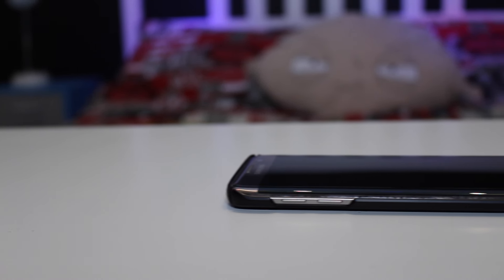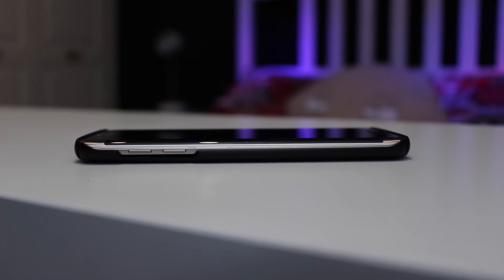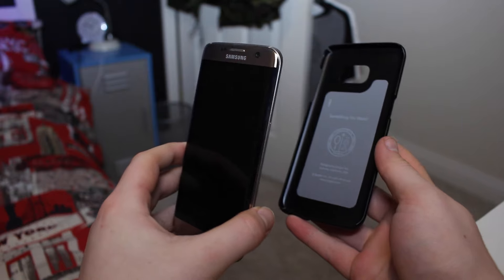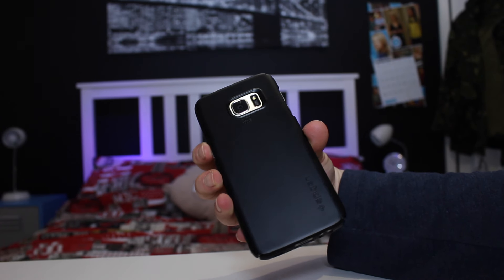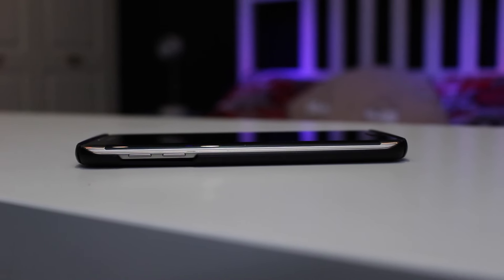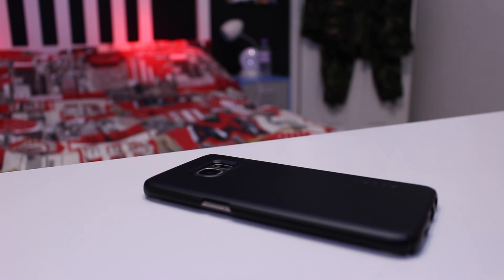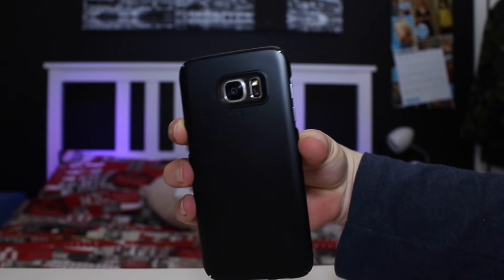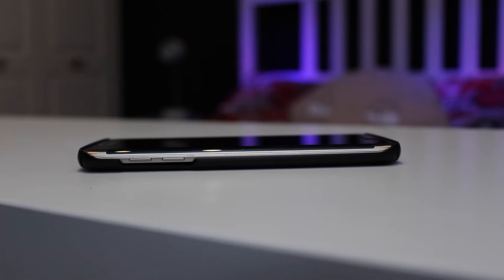S7 Edge Spigen Slim Fit Case Review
Hey what is up guys i hope you liked my review video on this new spigen case for the samsung galaxy s7 edge. I really am loving this phone and if you have any recommendations on videos you want to see leave them down below in the comments!

PS4: mfuzzy10